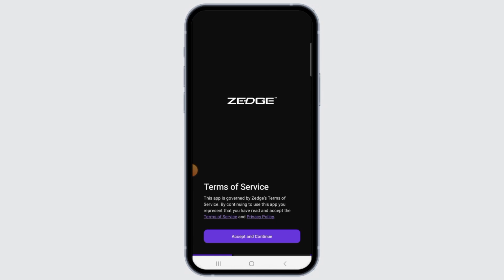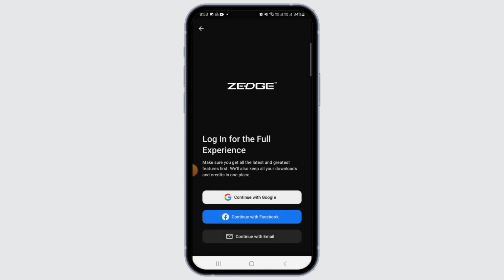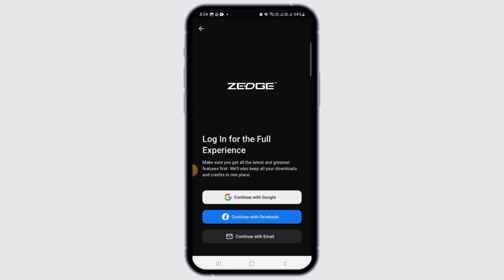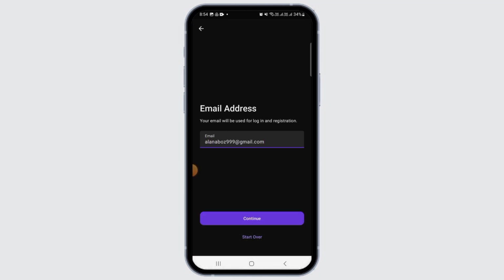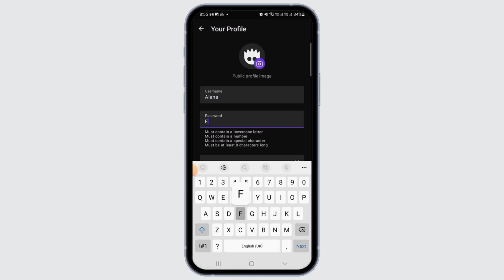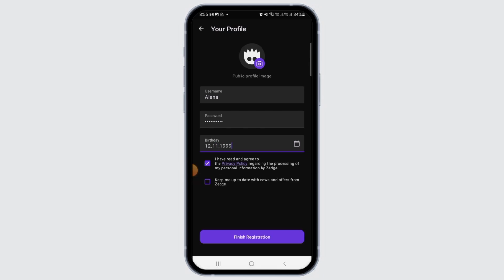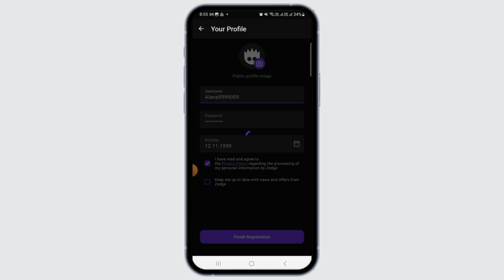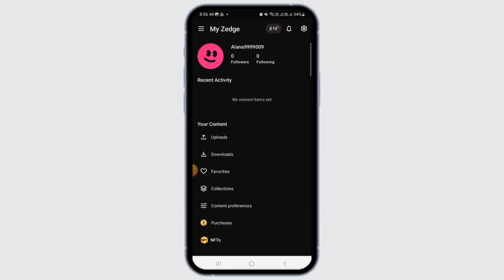How to Create Zedge Account | Register Account on Zedge | Zedge Account Sign Up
Are you searching for a way to create a Zedge account in 2024? This easy guide provides step-by-step instructions on how to set up your account and start customizing your phone with wallpapers, ringtones, and more. Follow this straightforward process to get started on Zedge.

In this tutorial:
0:00 - Introduction
0:05 - How to Create Zedge Account (EASY)

Learn how to effortlessly create a Zedge account in 2024 with this simple guide. This video covers the entire process, helping you get started with customizing your phone using Zedge’s extensive library of content.

Create your Zedge account easily by following this guide!